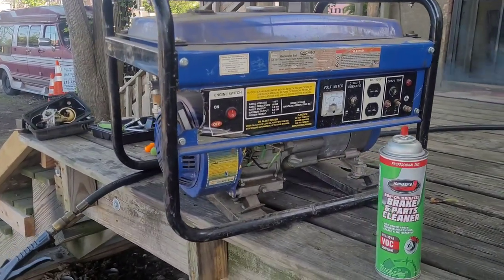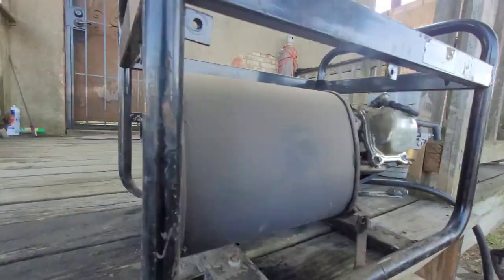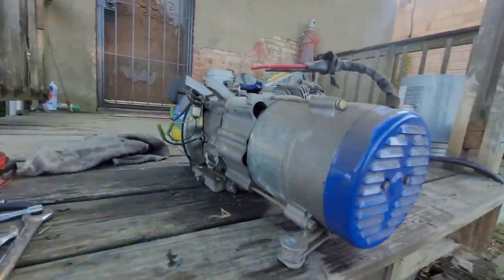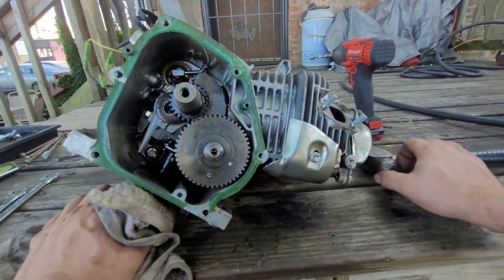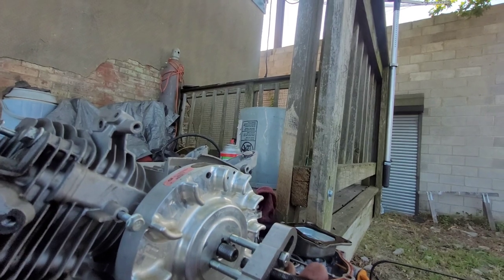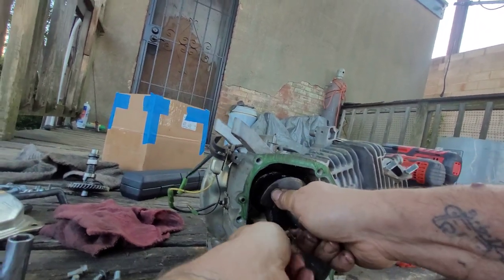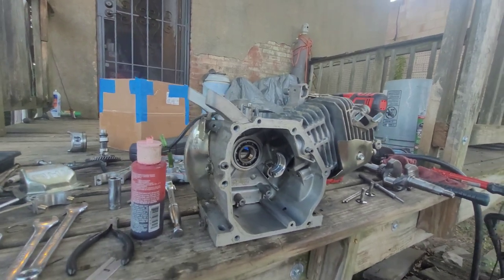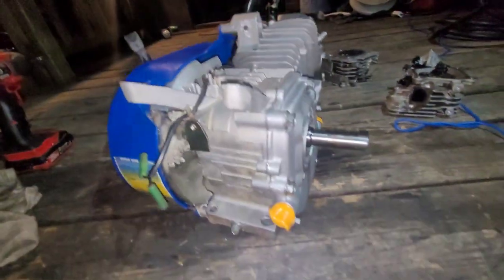Converting a Generator motor to a Mini bike motor